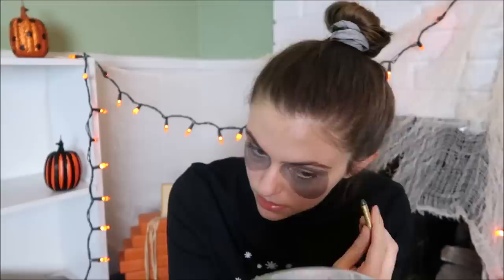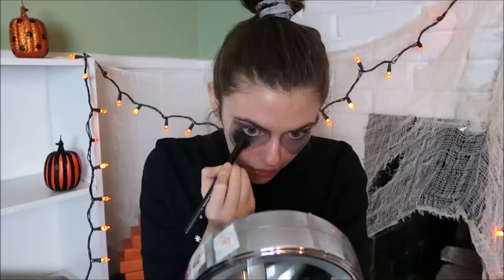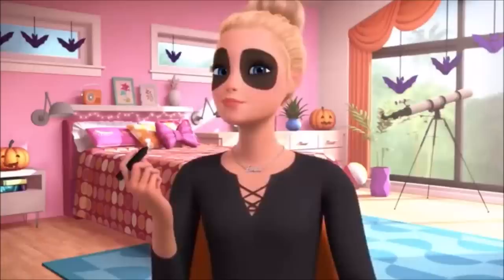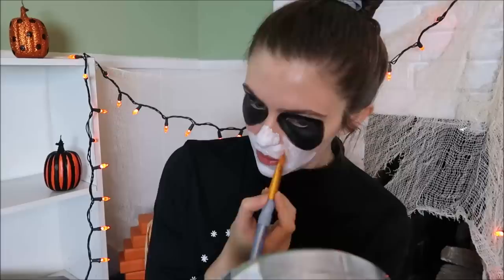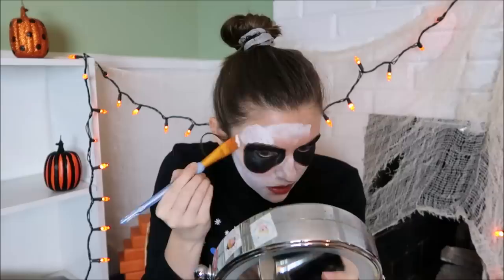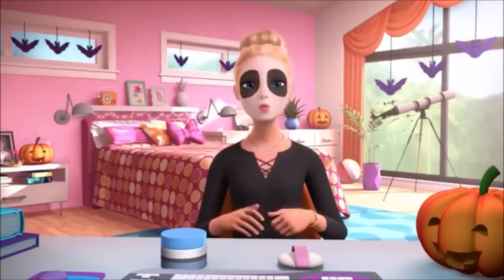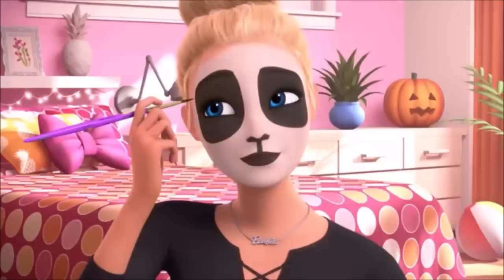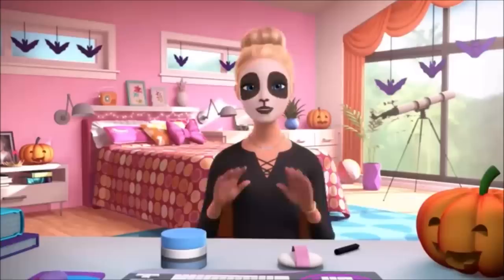I Tried Following A Barbie Vlogs Halloween Makeup Tutorial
currently still trying to get the makeup off
Comment any video requests you have :)